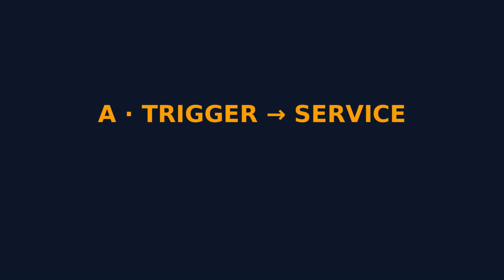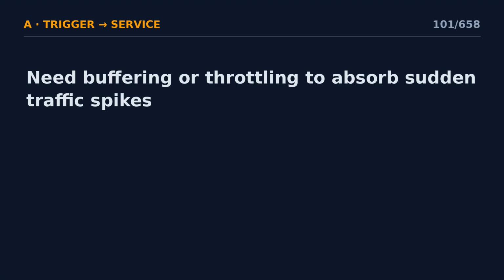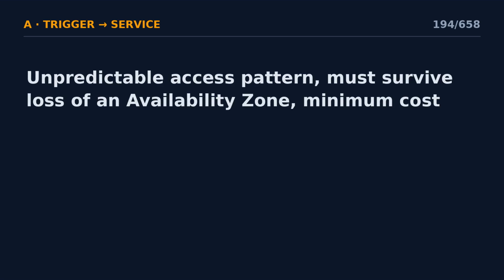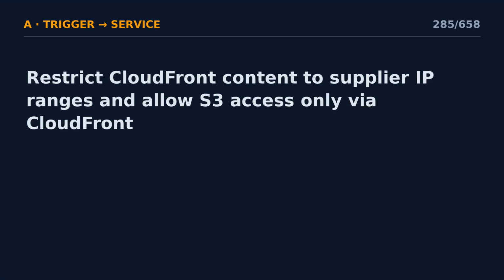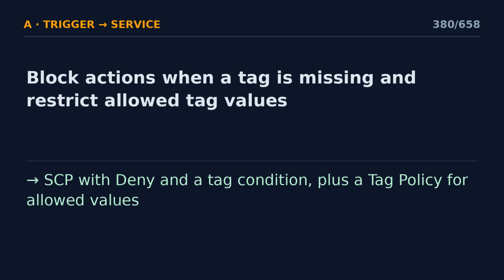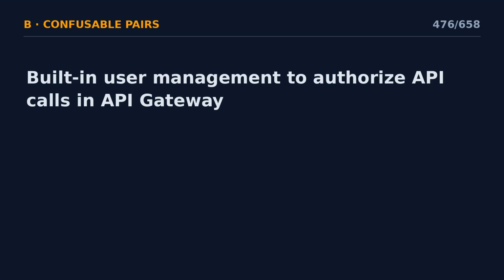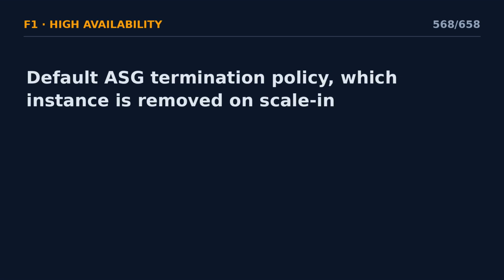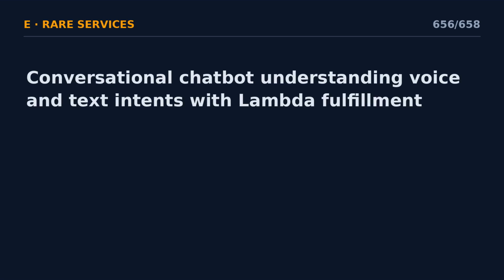AWS Certified Solutions Architect Associate (SAA-C03) - 658 Exam Rules | Active Recall Audio Course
658 exam rules for the AWS Certified Solutions Architect — Associate (SAA-C03), built for
active recall, not passive listening.

Every rule is spoken the same way:

  1. The trigger — the exam-scenario wording that identifies the question.
  2. A 3-second pause — you answer out loud, before the video does.
  3. The answer — the service or mechanism, plus the qualifier that makes it correct.

That pause is the whole point. Recalling an answer before you hear it is what moves it into
memory; re-reading a cheat sheet does not. Play it in the background, answer under your
breath, and let the misses tell you where to study.

The rules are grouped exactly like the exam thinks: first the trigger-to-service map
(Section A, 451 rules — the bulk of the exam), then the confusable pairs that cause most
wrong answers (Section B — EBS vs EFS, ALB vs NLB, SSE-KMS vs SSE-C, Standard-IA vs One
Zone-IA), then resilience (high availability, disaster recovery, decoupling and scaling),
then the numbers you simply have to know.

Covers all four exam domains: Design Secure Architectures, Design Resilient Architectures,
Design High-Performing Architectures, Design Cost-Optimized Architectures.

Services include IAM, EC2, Auto Scaling, EBS, EFS, FSx, S3 and its storage classes, Glacier,
RDS, Aurora, DynamoDB, ElastiCache, Redshift, VPC, Route 53, CloudFront, Global Accelerator,
ELB, Transit Gateway, Direct Connect, Lambda, ECS, Fargate, SQS, SNS, EventBridge, Kinesis,
Athena, Glue, KMS, WAF, Shield, GuardDuty, Organizations, CloudWatch, CloudTrail, Storage
Gateway, DataSync, DMS, and AWS Backup.